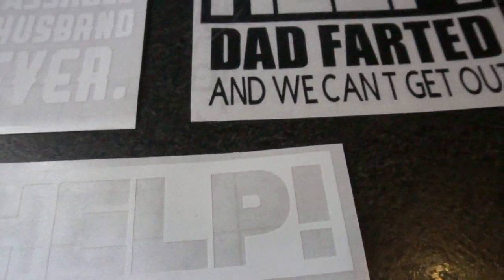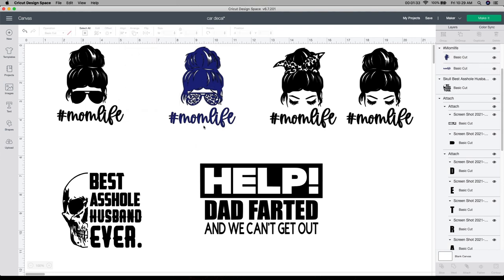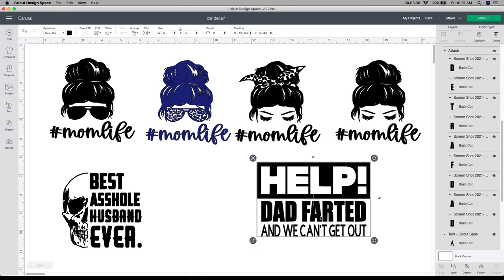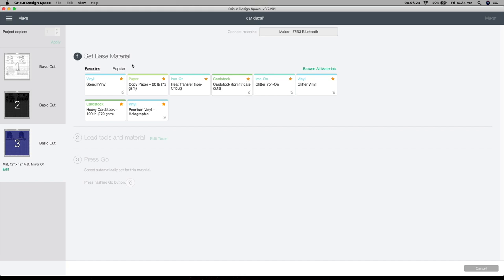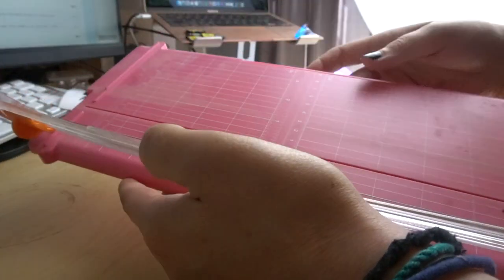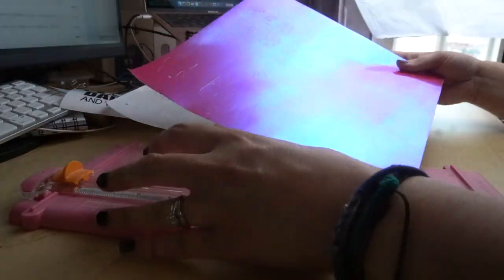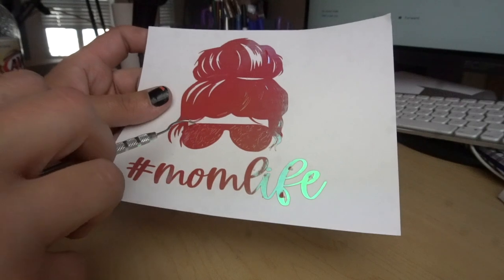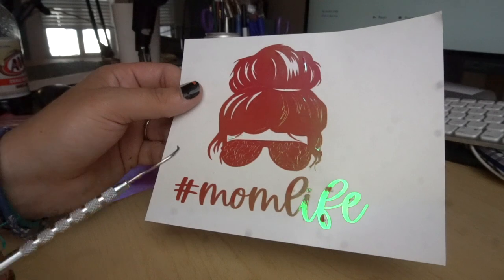DIY Car Decal With A Cricut Machine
I love creating Personalized CarDecals. This is a great way to not only add personality to your car but personalize it any way you want. These are great projects for Cricut beginners.

Printable how to apply a decal

Messy Bun, Mom Life

Momlife SVG

Some of the supplies I used you can purchase on Amazon:

Colorbok 68207B Smooth Cardstock Paper Pad, 12" x 12", Primary

Pack It Chic - 6” X 9” (200 Pack) Clear Resealable Polypropylene Bags

Cricut 2006747 Trimmer 12" DK Gray:

Cricut Maker

Cricut Standard Grip Mat,  12"x12", 2 Mats:

Cricut Tools, XL Scraper:

Cricut 12-by-12 Adhesive Cutting Mat:

OUR EQUIPMENT:

Sony A6300 Mirrorless Camera: